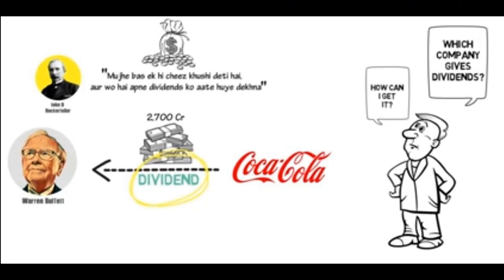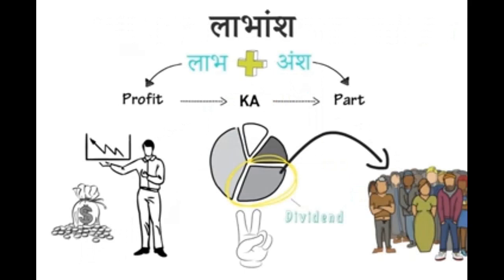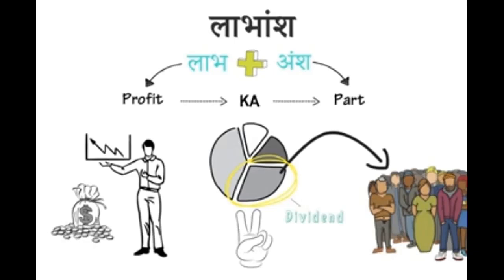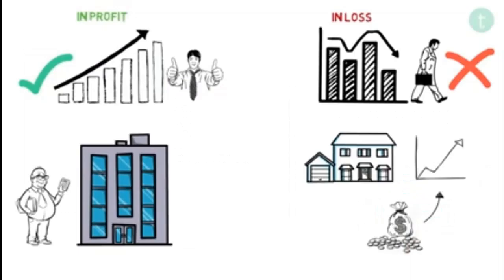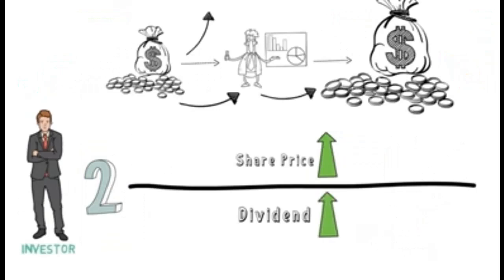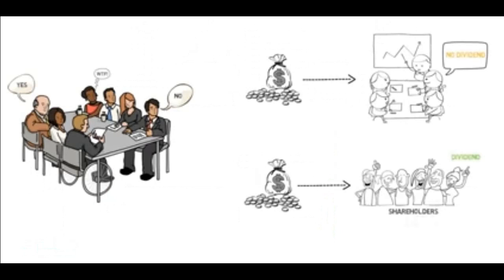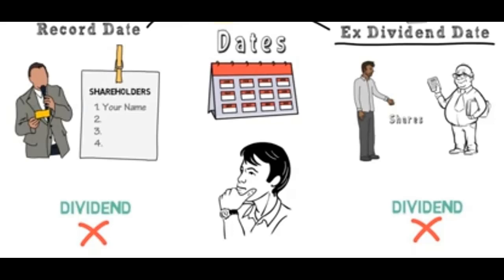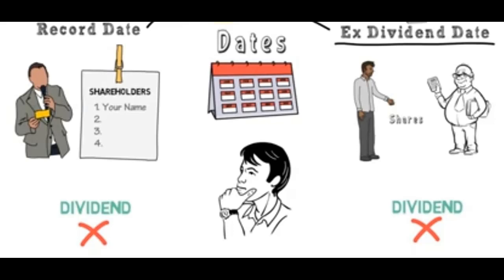Dividend- Stock Market Basics By Sanath Kumar K